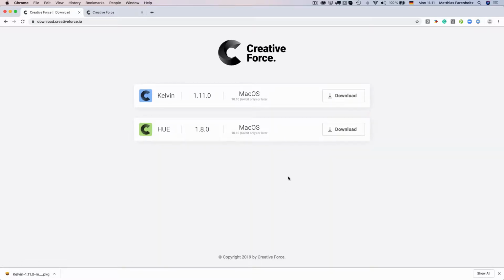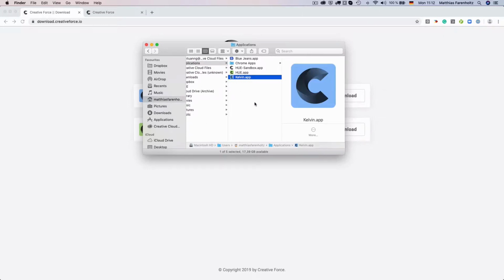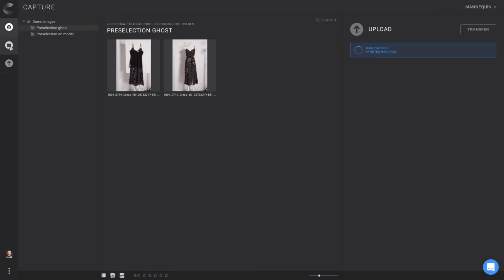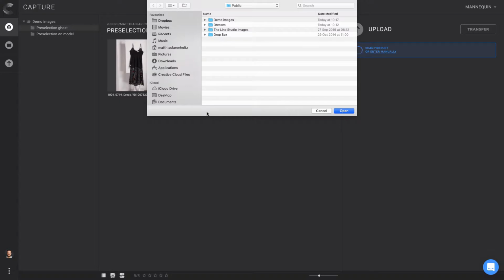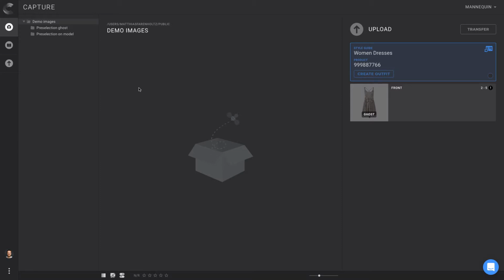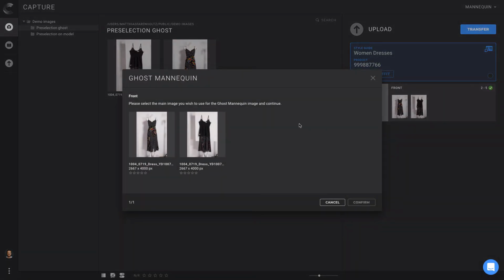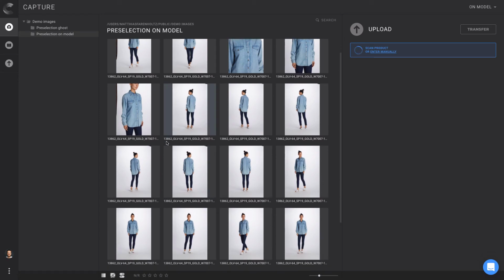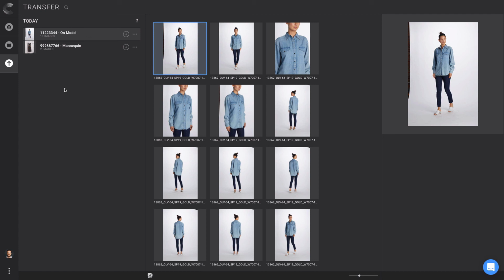Overview of Kelvin | Creative Force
Kelvin is Creative Force's desktop application for photographers. By integrating with any capture software and connecting with the rest of the Creative Force family of applications, Kelvin re-imagines product photography workflows.

Kelvin puts everything a photographer could ever want to know about a shoot directly at their fingertips: who you're working with on the day, style guides, and reference images are presented in a single UI.

And selecting images? Easy as dragging, dropping, and clicking upload.
Salivating at the simplicity? Good. We do too.